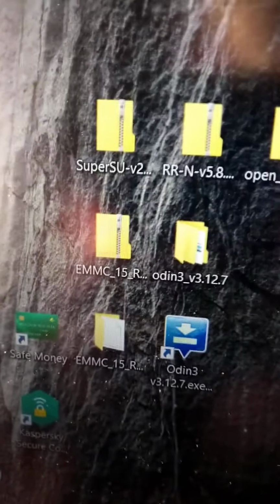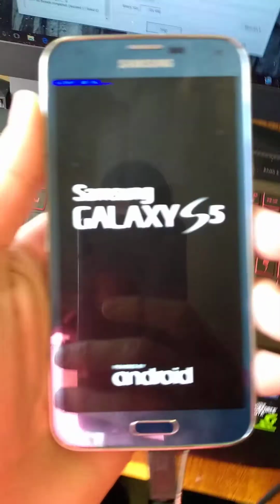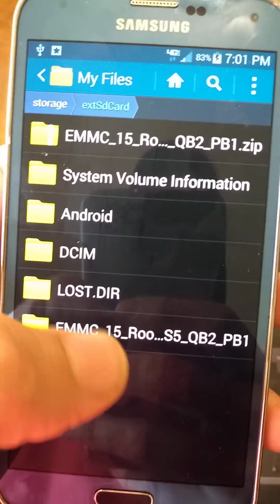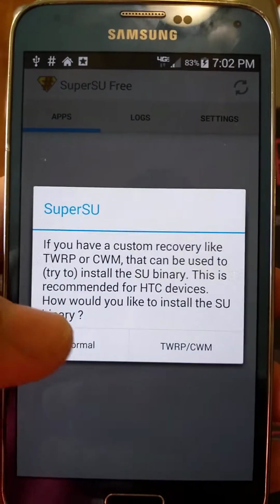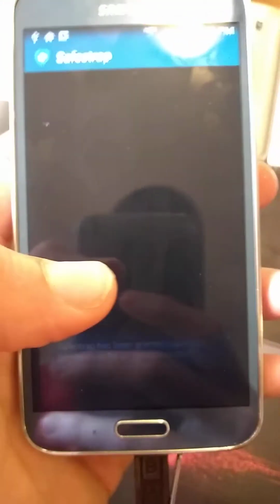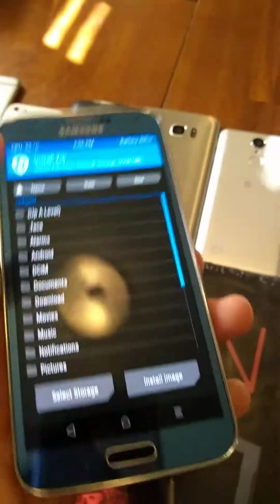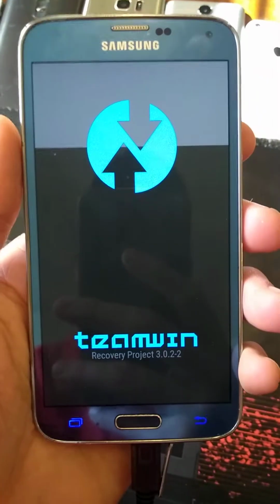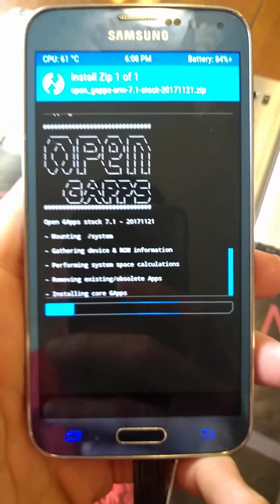How to Unlock Samsung Galaxy S5 Verizon Sm-G900V unlock Boot-loader Install Twrp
Download stock firmware for 1000% faster downloads and paid subscription click link 2.

Your Download will start automatically or with in a few second's [DON'T CLICK ANYTHING]

4. Download Odin-3 version 3.12.7 or the latest version the link is below witch will auto download this version to check for newer version's click link #5

Now you want to download the combination file that allow's you to downgrade your android version to kitkat the link is below.
(Make sure to click the big green download button). (then select any mirror you want it does not matter). This is a Zip file witch will need to be extracted. If you have any problem's click link (   ) for start up guide video that gives step by step information.

Now move that file to your SD card or internal memory it does not matter. The only thing that matter's is that you extract that folder and move that folder into your internal storage. for a quick video on how to do this click the link below.

8. Coming Soon!

From here you need to go to the file labeled ROOT witch is in the file you have extracted. Some of you may see that the Root Folder does not have Towl Root. If you are having this problem click the link below for The solution.

9. Coming Soon!

Now install the following application's in this order.
1. SuperSU
2. Busy Box
3. Safestrap.APK
Which you can find the instructions here as well as the download links to the software.

Now you need to install Towlroot V2 and click make it Rain.
you will have acquired root access and can now setup the following application's in the order as they appear below.
1. SuperSU
2. Busy Box
3. Safe Strap APK

Go threw the setup process for each app or APK if you are unsure how to do this click below for a quick video.

So the very last installation was Safe Strap APK. After you open it click install recovery wait for the download. Then click reboot to recovery now you will be booting into Twrp recovery.

From Twrp you will have to go to install, find your micro SD card storage look for a gray folder called EMMC_Root_Boot-loader_Unlockxxxxxxxxxx click that and you will see 2 files that are blue click the file that would be the same as your stock firmware witch in my case is 6.0.1 so I clicked the 6_0_1 file. if you have problem's fast forward the video above to 6:18 seconds and watch.